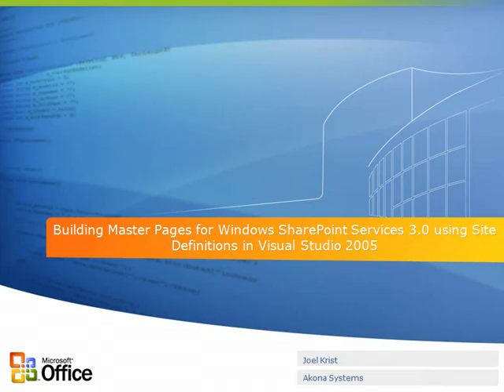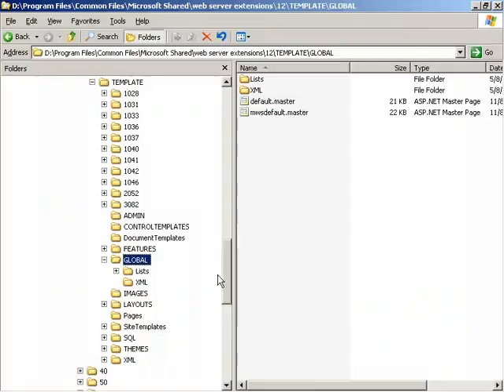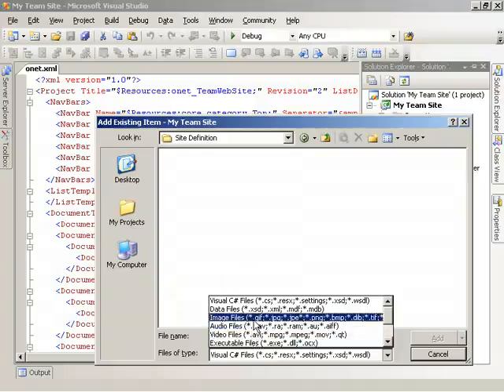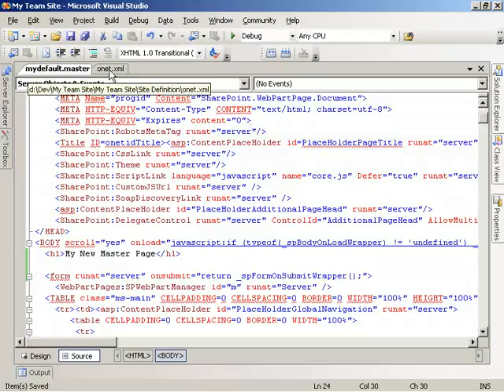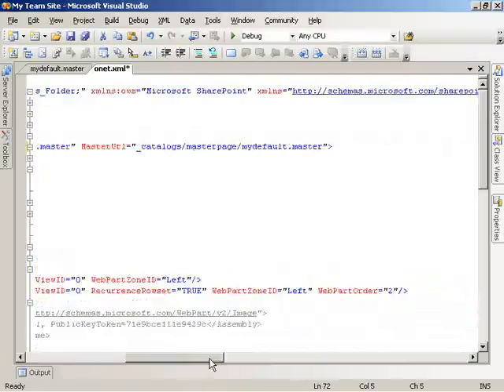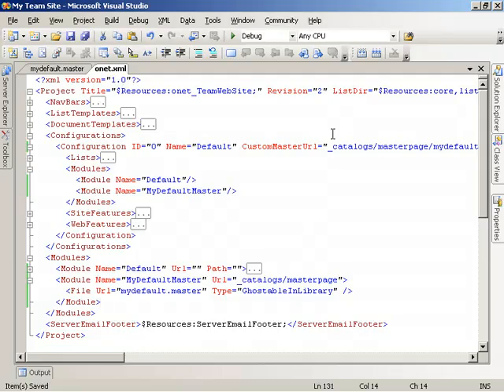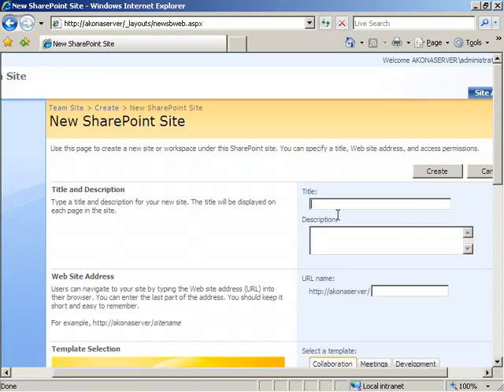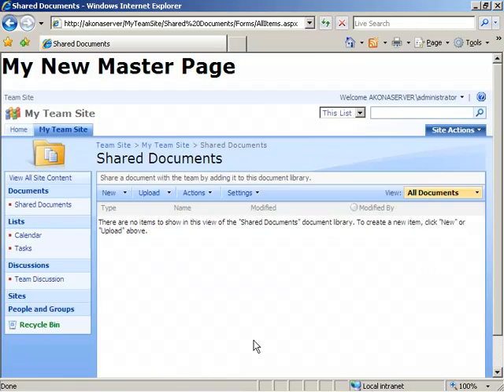YouTube Building Master Pages for Windows SharePoint Services 3 0